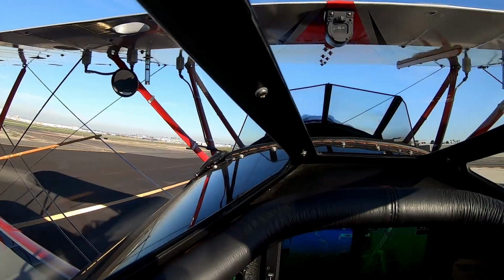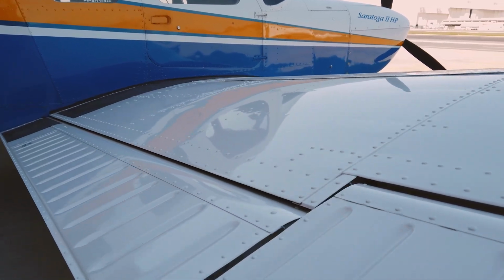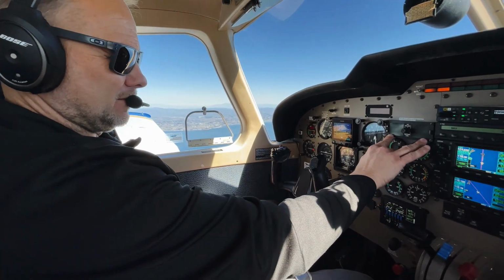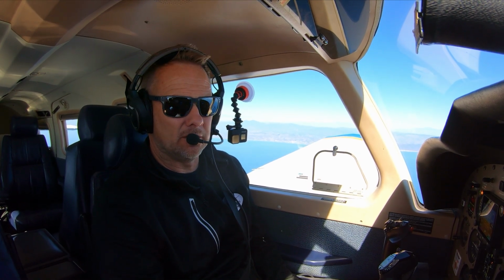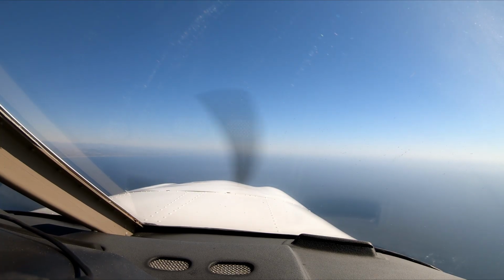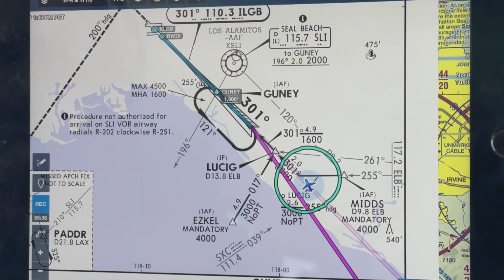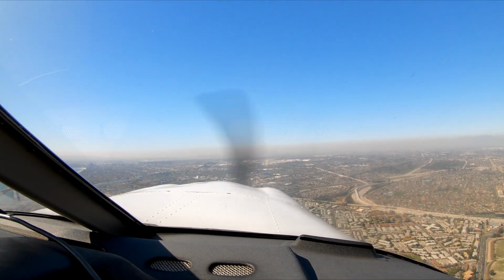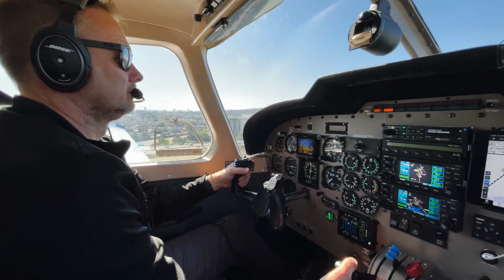#15 1999 Piper Saratoga Flying With Rich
0:00 Intro
0:25 Engine Start
0:55 History
2:00 N422GB
3:48 Performance
4:35 Competitors
5:49 Descend into LGB
8:43 ILS Approach
9:25 Landing
10:35 Summary